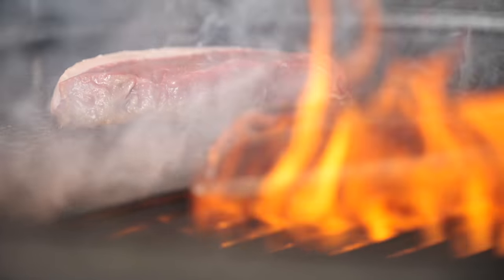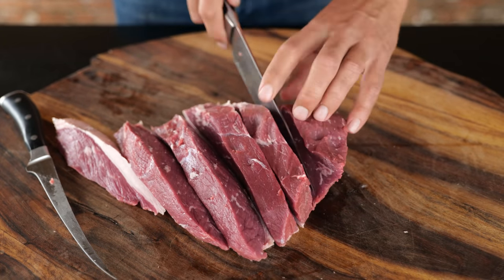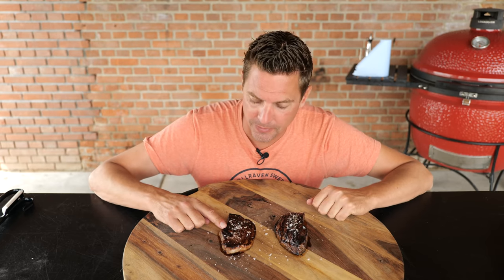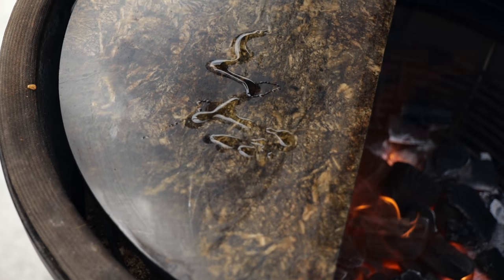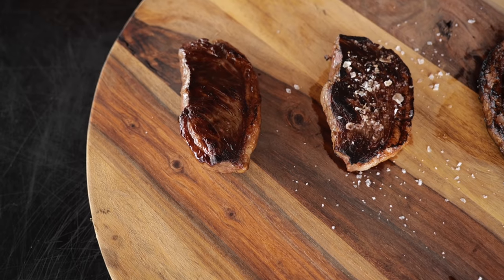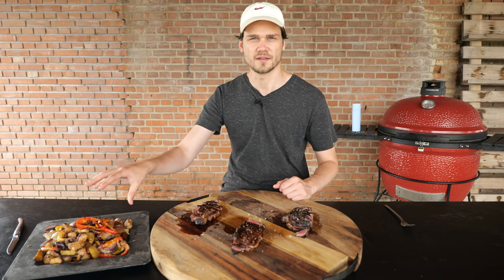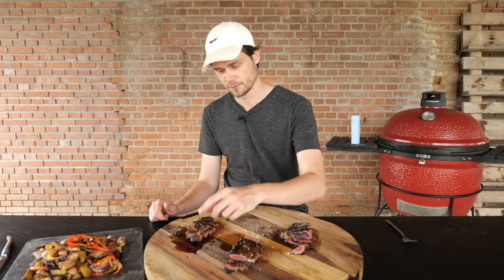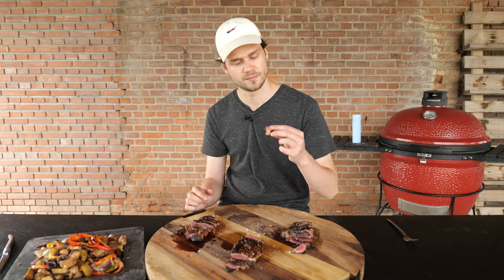I found the Best Way to Sear Picanha Steaks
RANDOM 😋
(words that help you find this video)